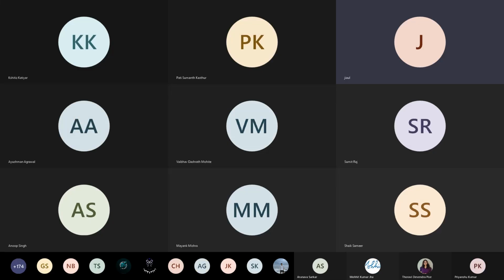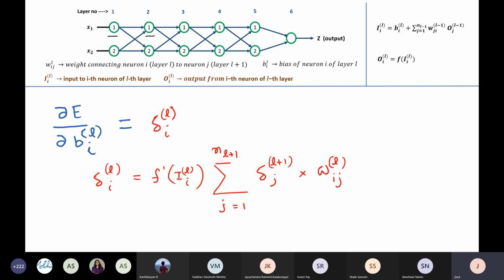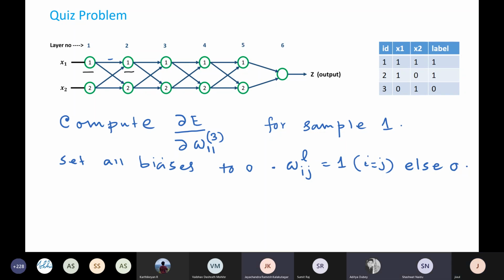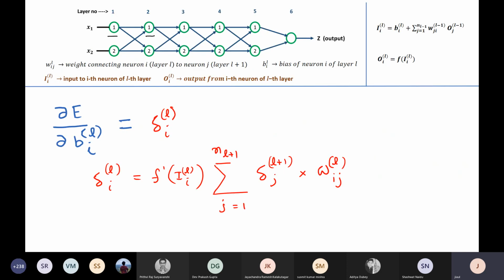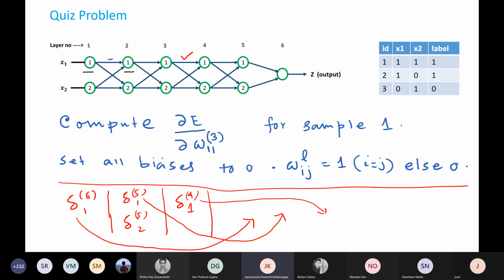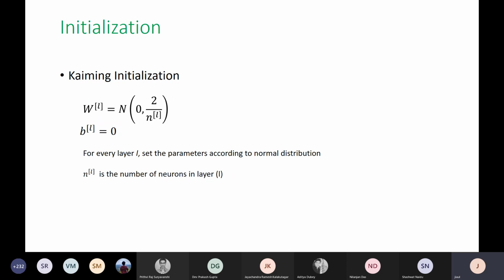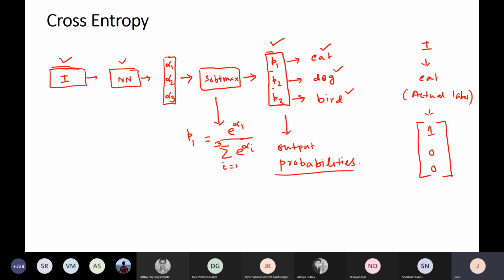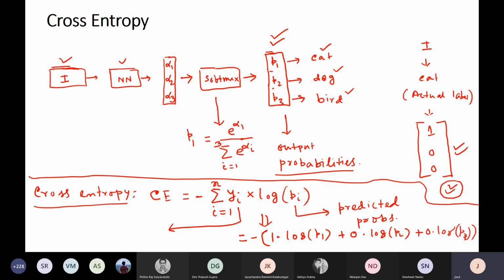L8 : Quiz Problem, Parameter Initialization, Computing Loss | 31.01.22 | Prof. J H Paik